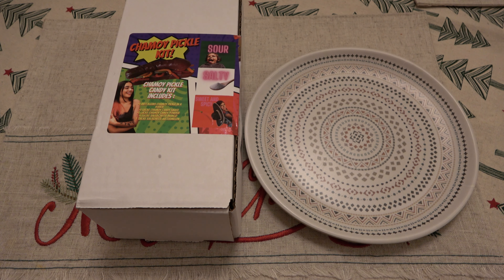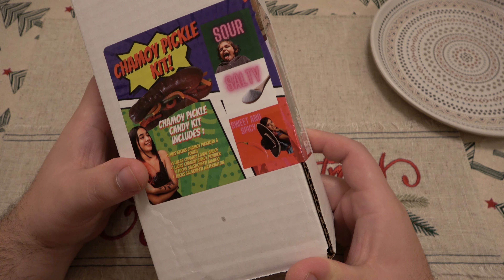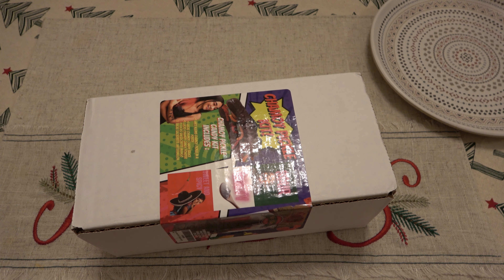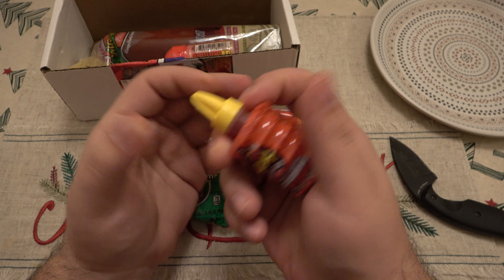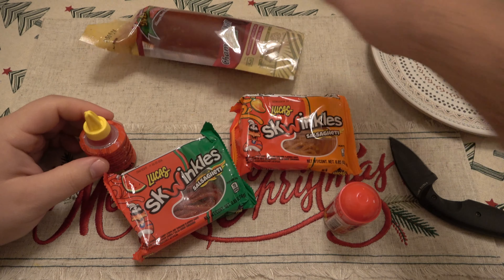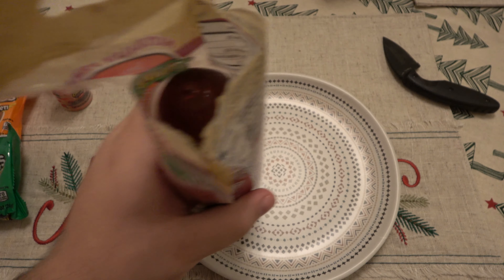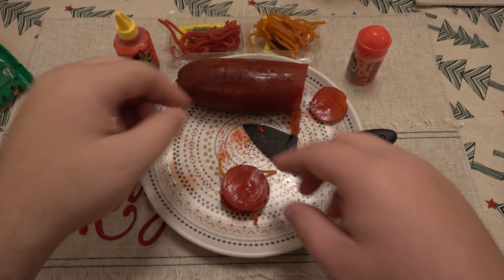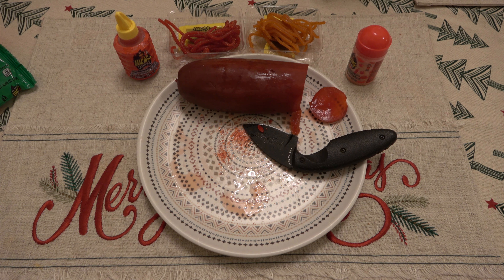TASTE TEST : Chamoy Pickle Kit Challenge...Do You Enjoy Chamoy ?